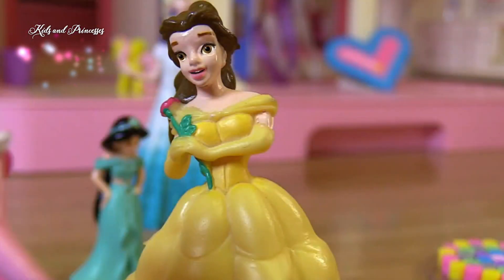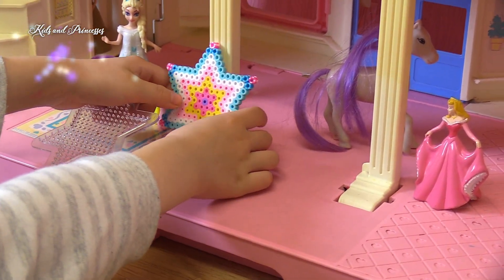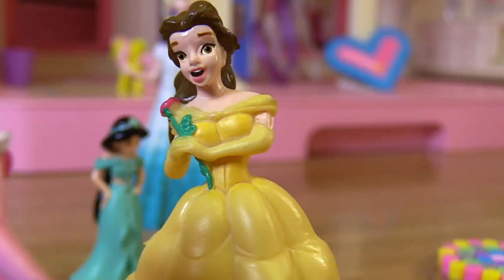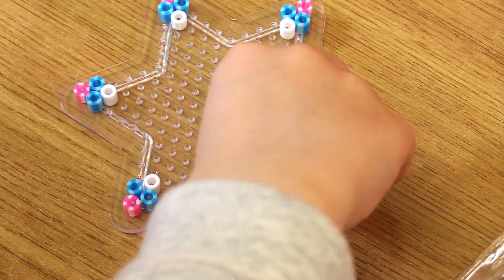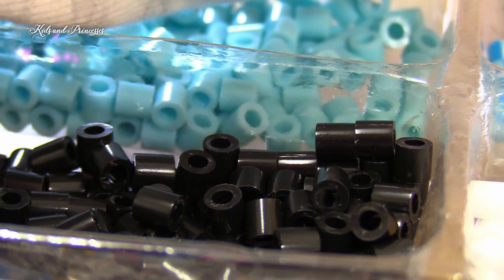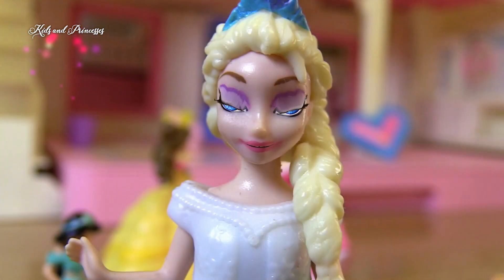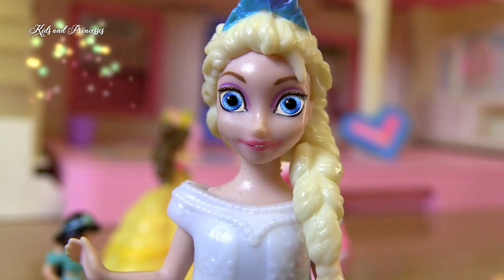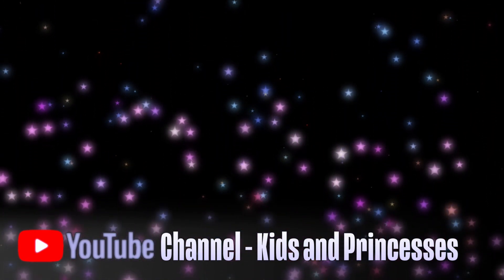Disney Princesses Belle, Aurora and Elsa play with beads • Kids and Princesses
Disney Princesses Elsa, Belle and Aurora help me make a star of Hama beads.